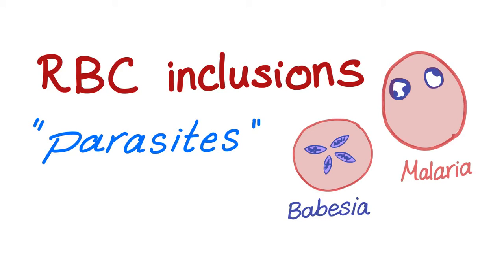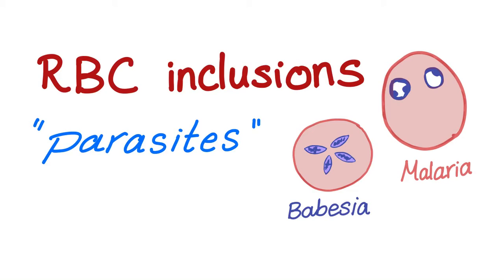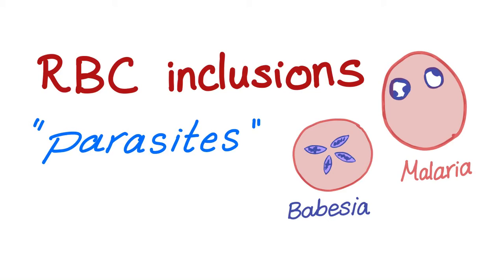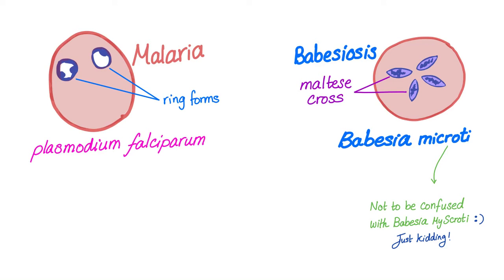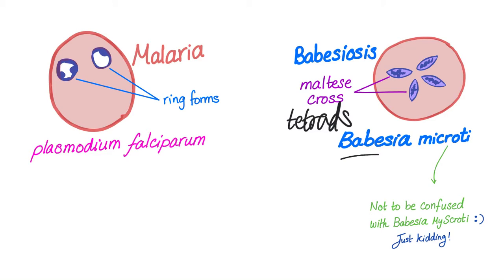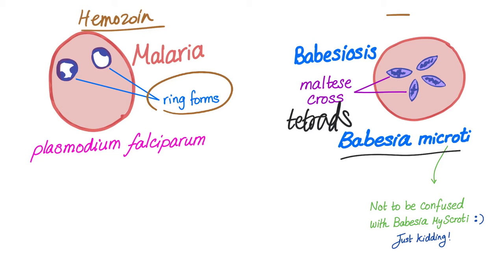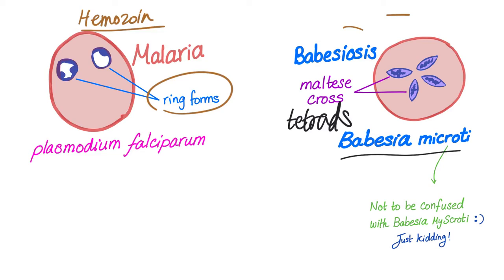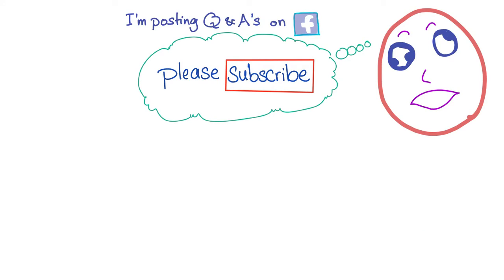RBC inclusions (Parasites; malaria and babesia)